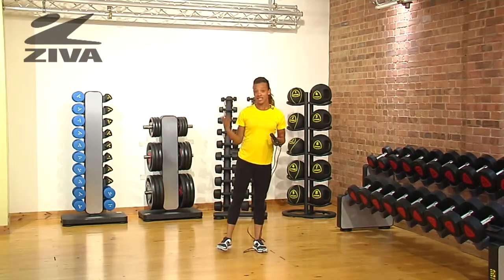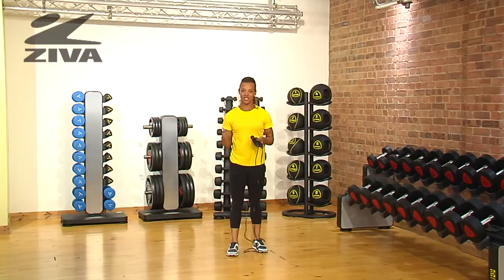ZIVA Weighted Skipping Rope - Running with High Knees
Haylene shows us how to do running with high knees using the ZIVA Weighted Skipping Rope.